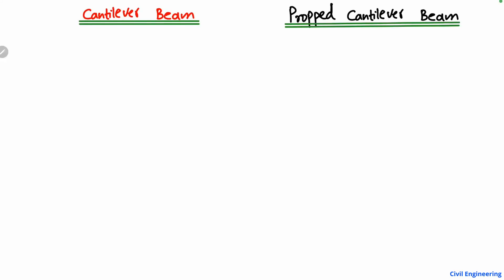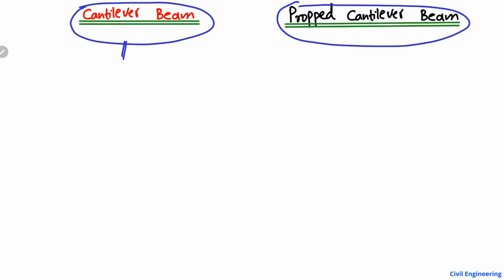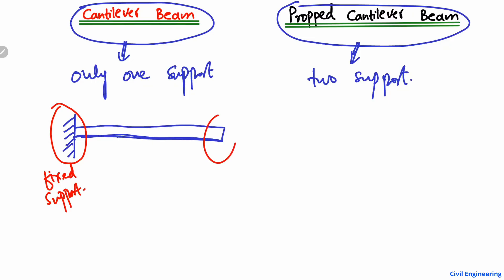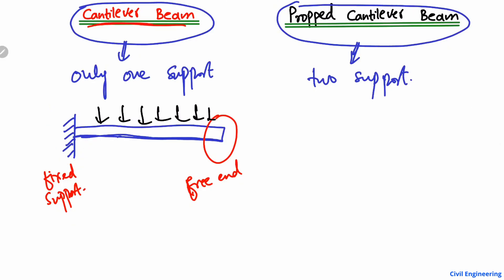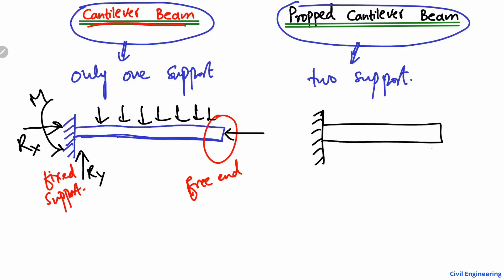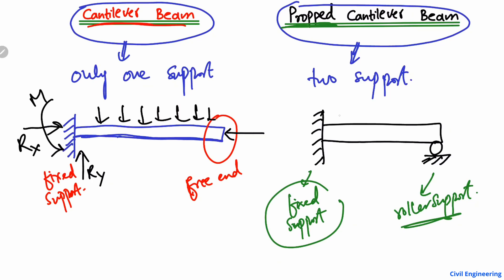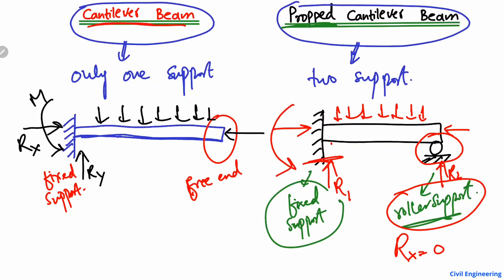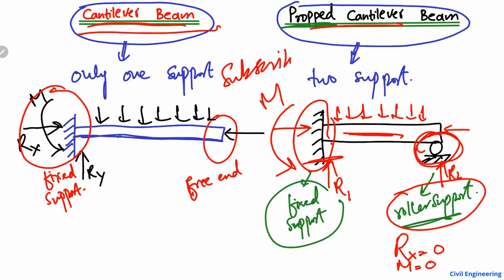Cantilever Beam vs Propped Cantilever Beam - Key Differences Explained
In this video, we explain the difference between a cantilever beam and a propped cantilever beam, two important structural elements in civil engineering. A cantilever beam is fixed at one end and free at the other, while a propped cantilever beam is fixed at one end and supported (propped) at the other. This additional support changes the way the beam behaves under load, affecting bending moments, shear forces, and deflection.

Cantilever beam
Propped cantilever beam
Cantilever beam and Propped cantilever beam
Difference between cantilever and propped cantilever beam